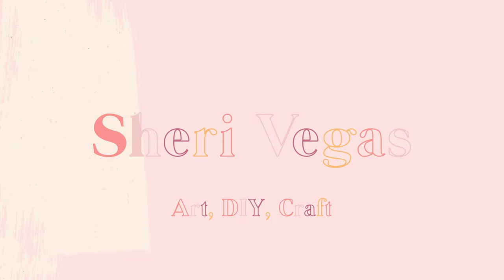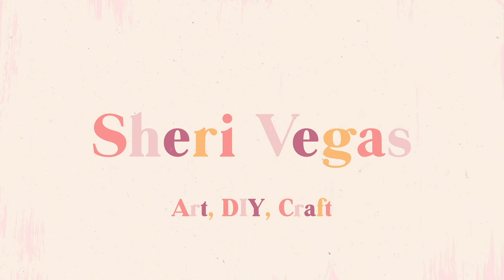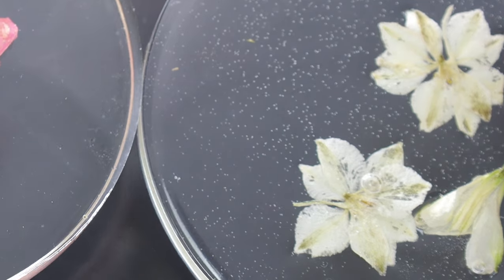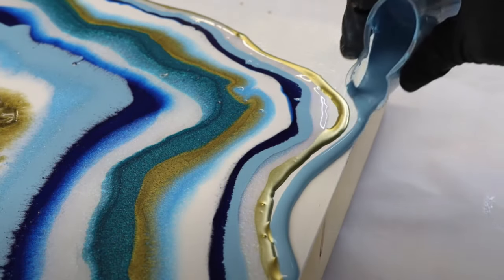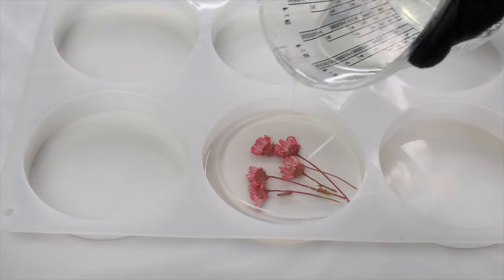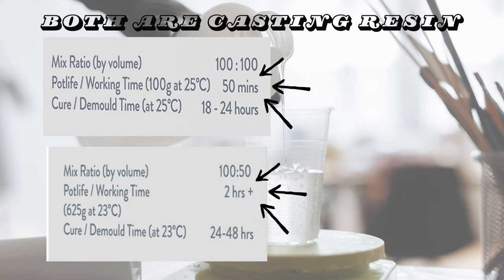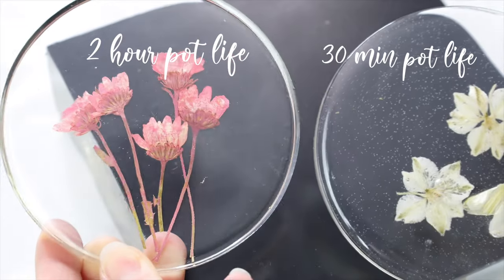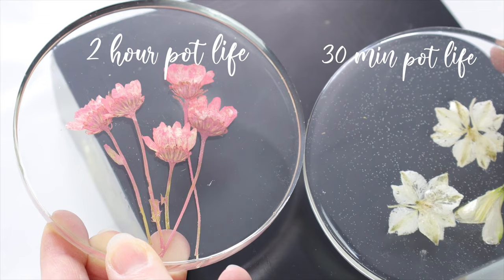Are You Struggling With Micro Bubbles In Resin?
This is my number 1 top tip to stop micro bubbles in resin. No fancy equipment needed!